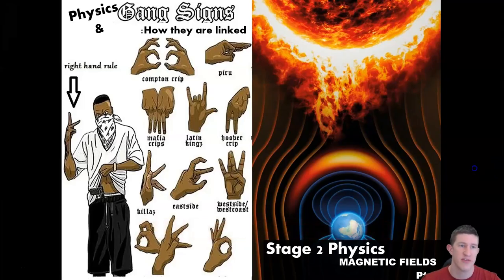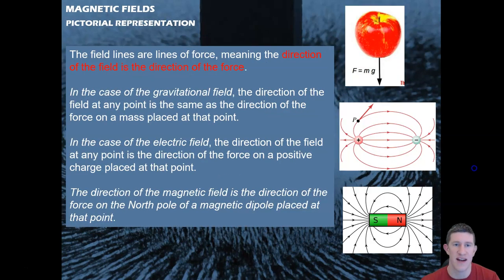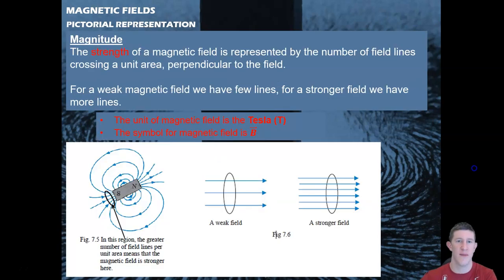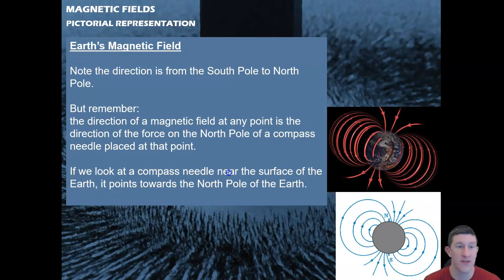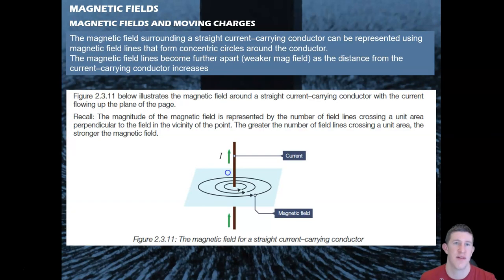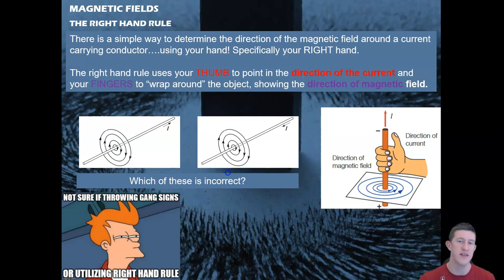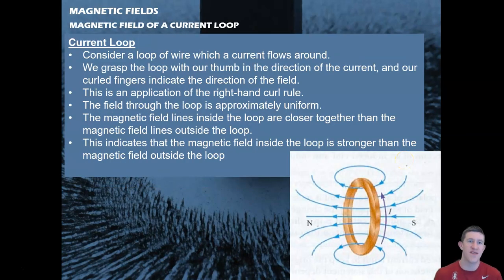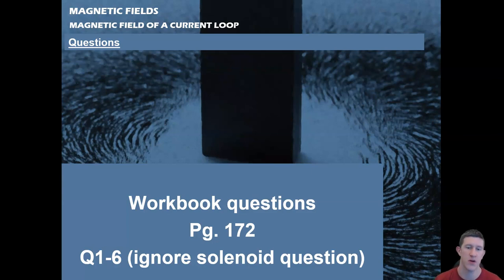2 3 1 Magnetic fields pt 1